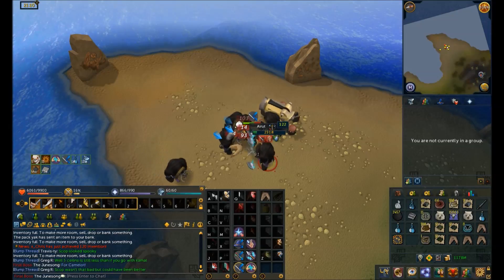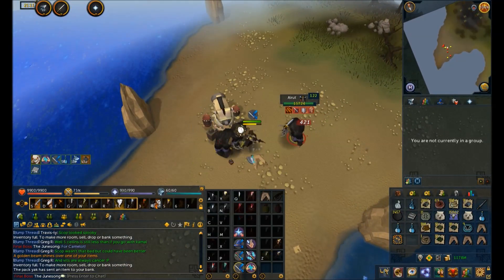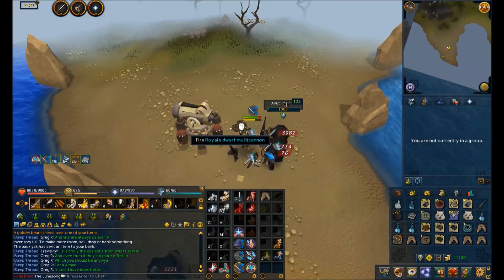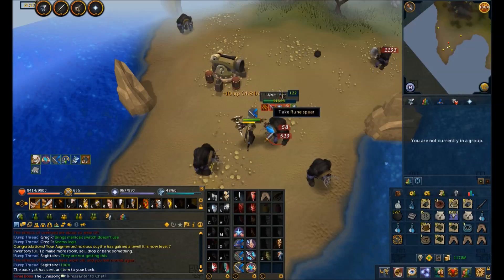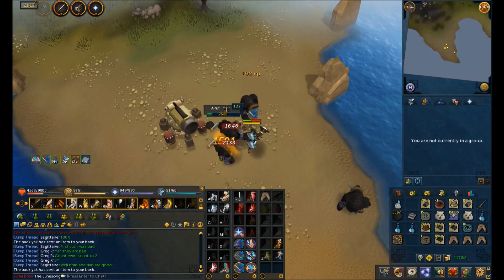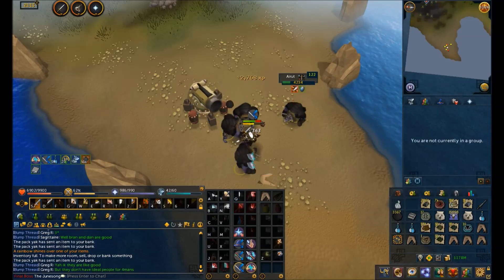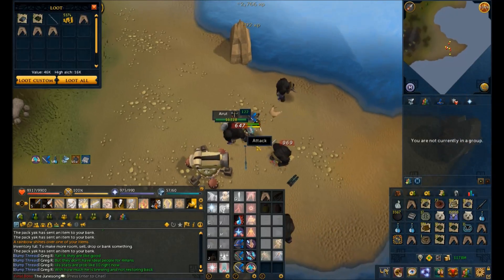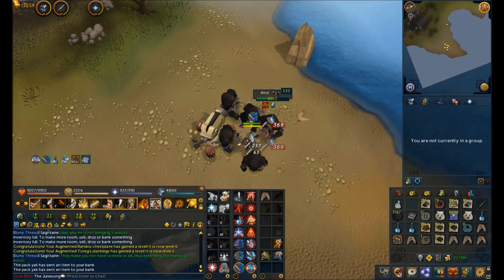Invention Episode 6: Airut, Again? (and Math!)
Some math around the different rates of our Airut method, as well as some tips for dealing with the overcrowding problem.